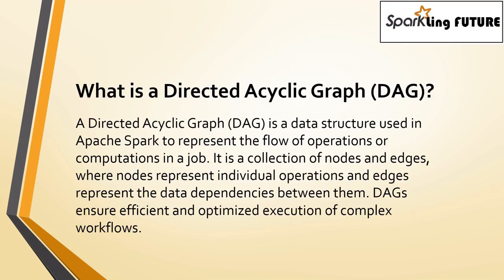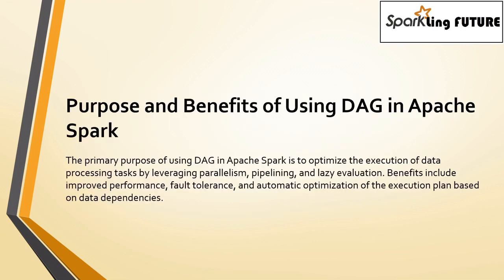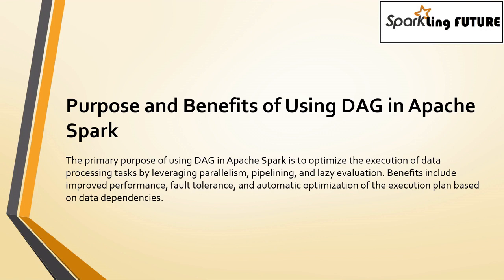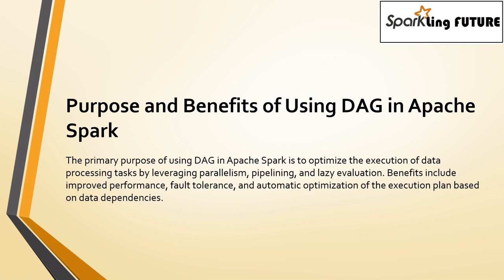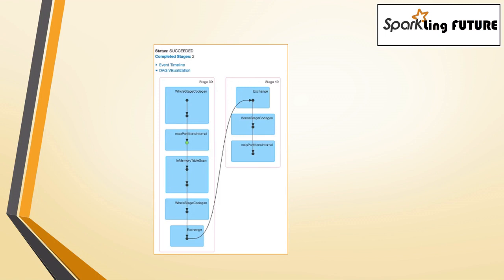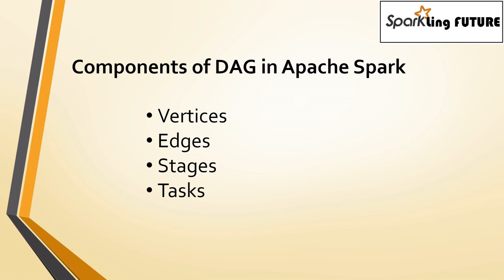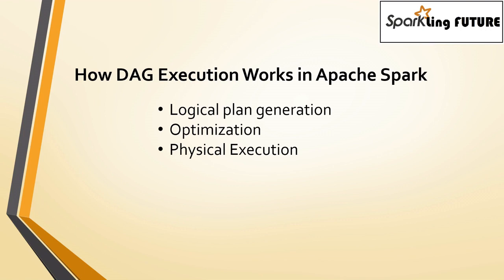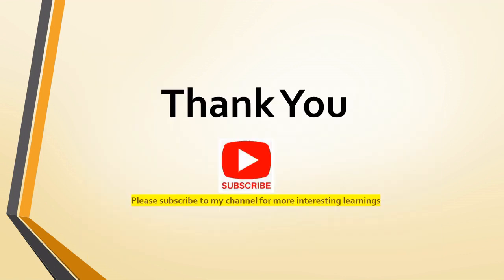Directed Acyclic Graph (DAG) | Apache Spark | Spark / Bigdata Interview Questions | Theory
Hi Friends,

In this video, I have explained about the DAG in Apache Spark